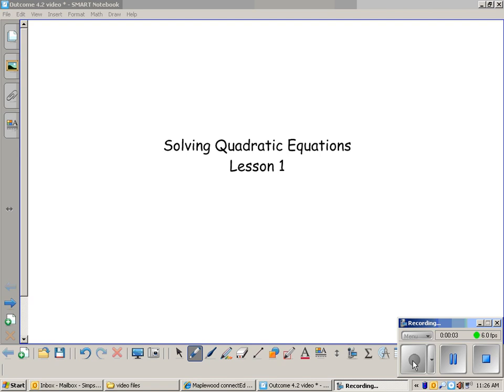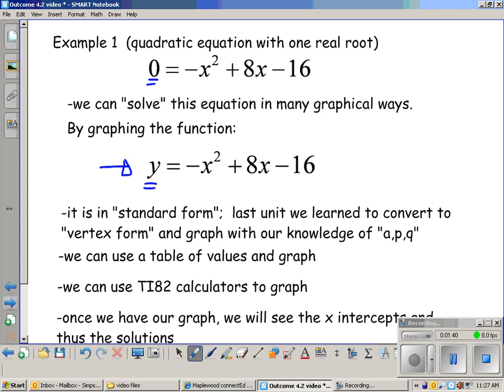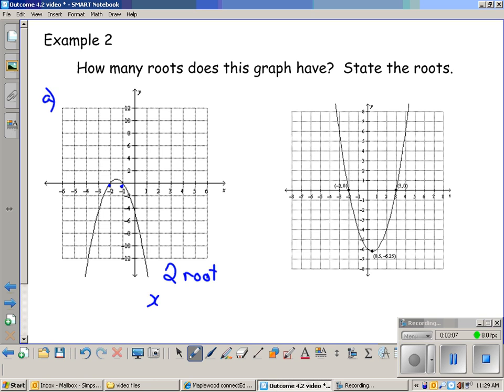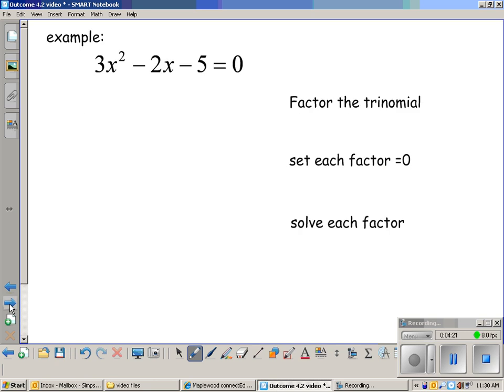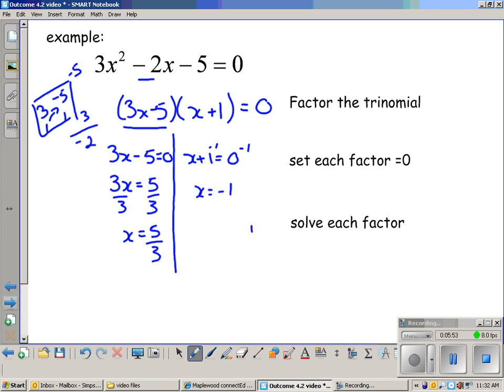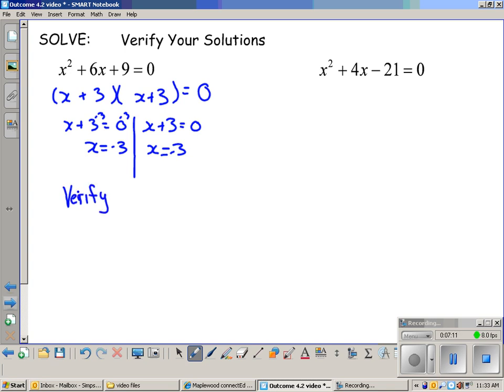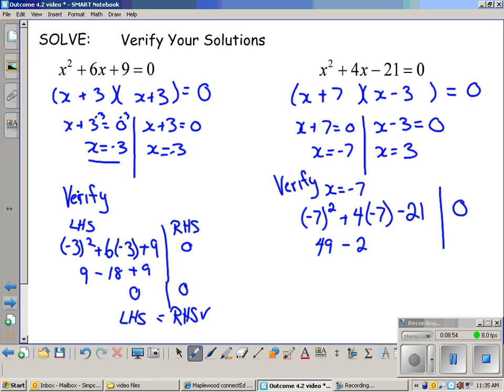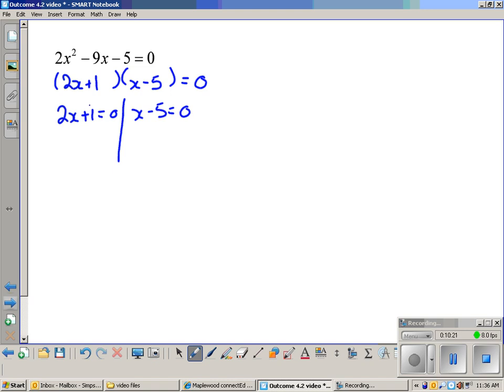Solving quadratic Equations Factoring Lesson 1